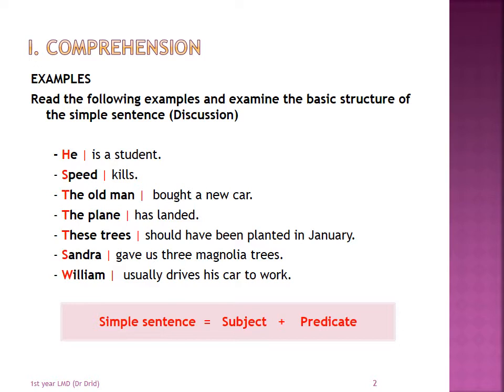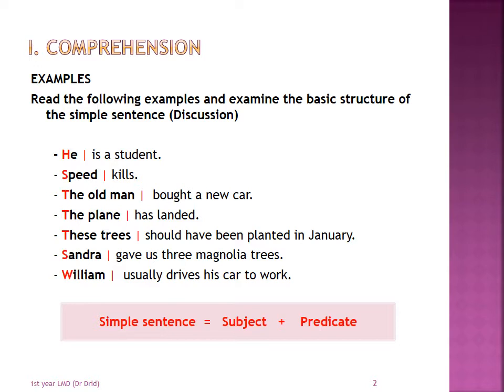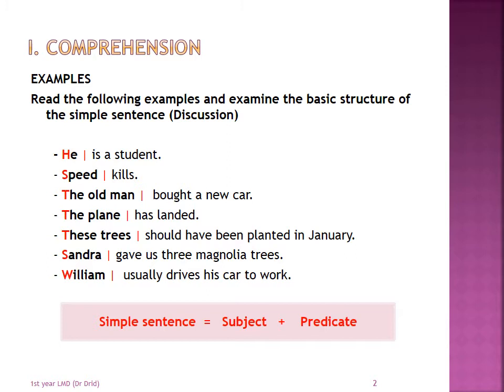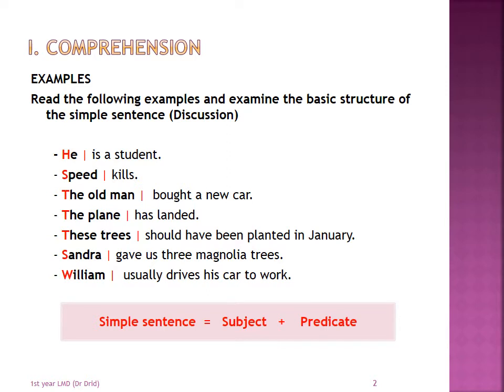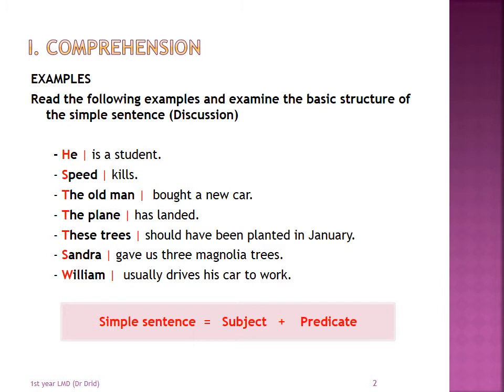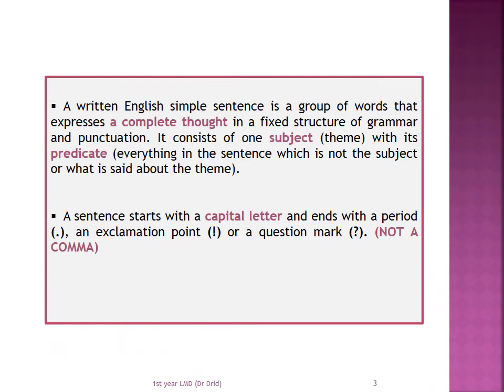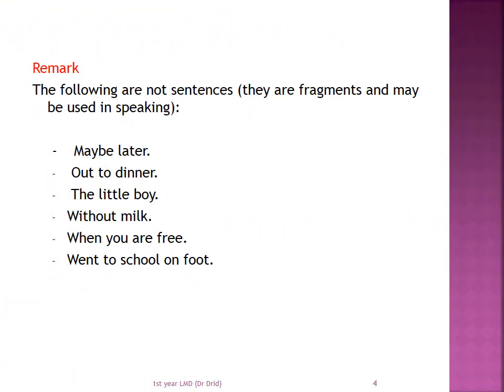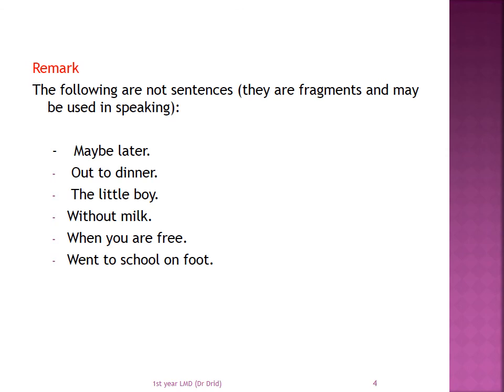Lesson 1 (The Simple sentence): Part 1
Lesson 1 (The Simple sentence): Part 1/ Dr Drid